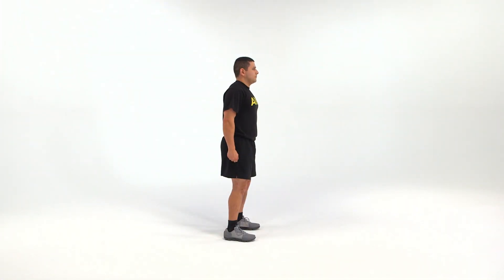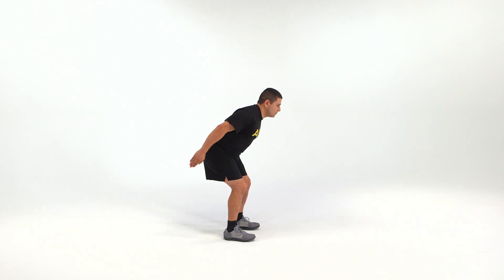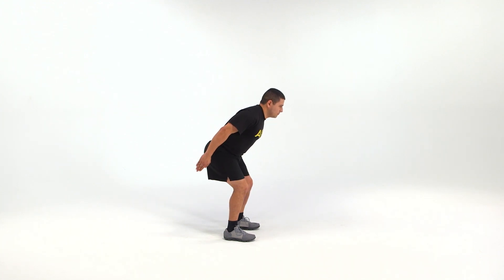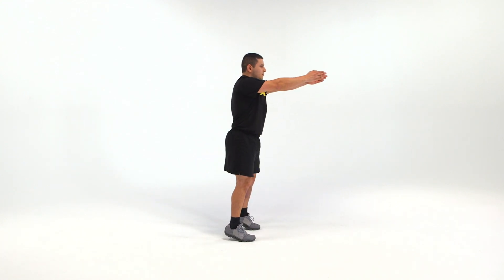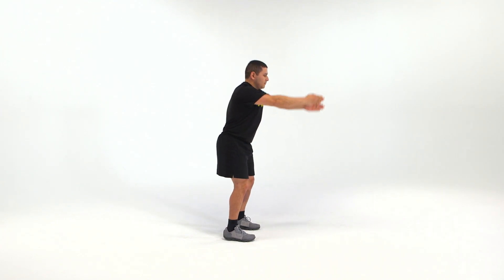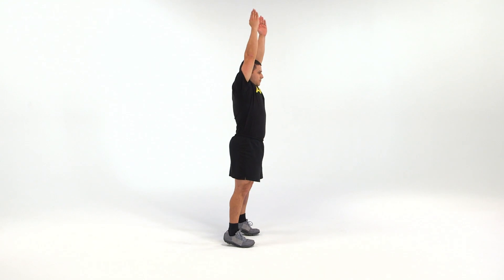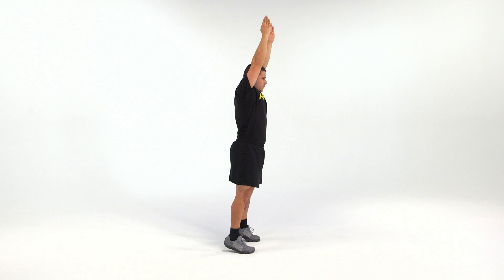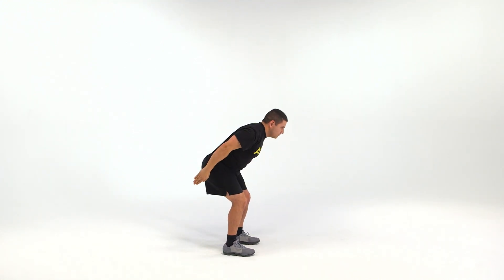Preparation Drill (modified) Exercise 3 - Modified High Jumper